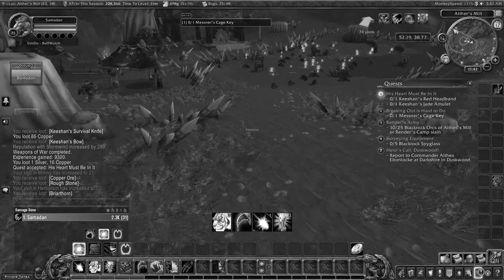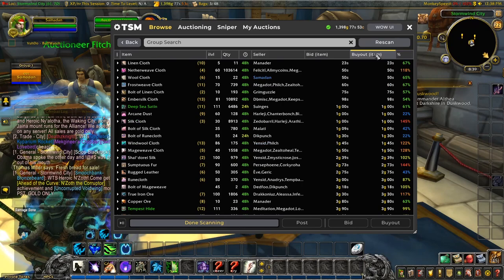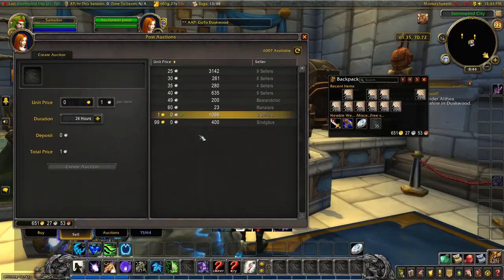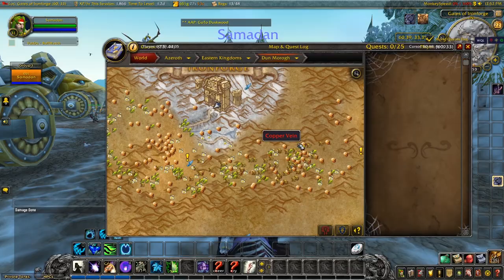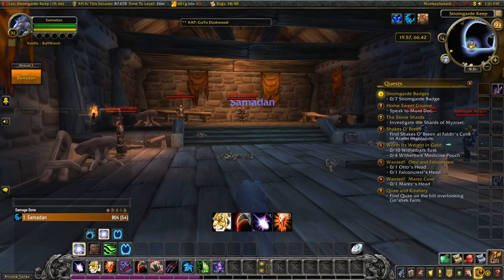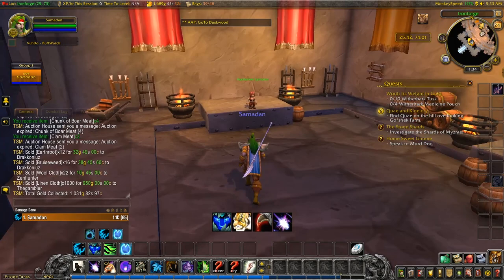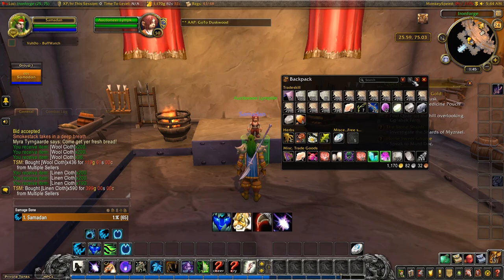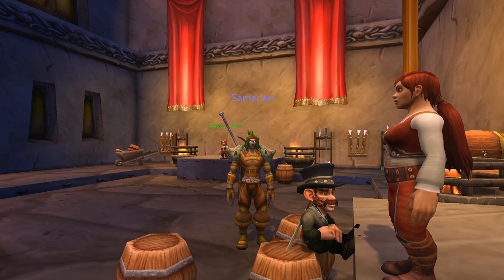Wow Gold Making for Beginners | Arathi Highlands | Let's Play - Episode 5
Episode 5 of my let's play series, making gold as I play through WoW on NA Lightbringer. This fifth episode takes us on a new adventure to Arathi Highlands and we learn about flipping markets as a way to make gold.

Happy Goldmaking!

Samadan